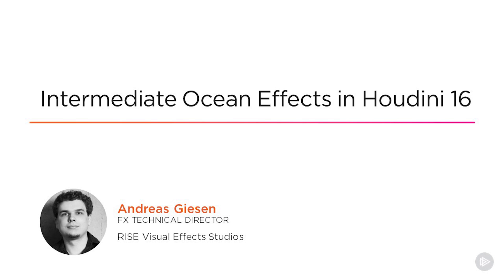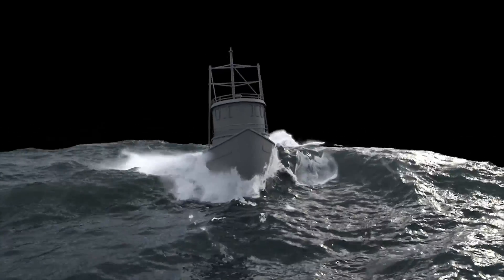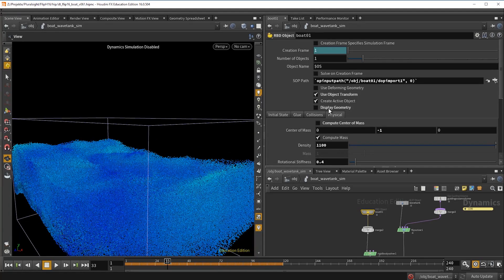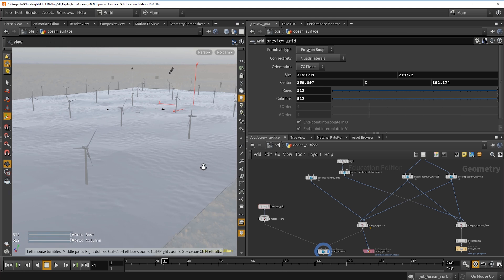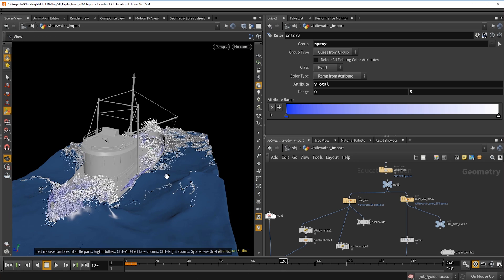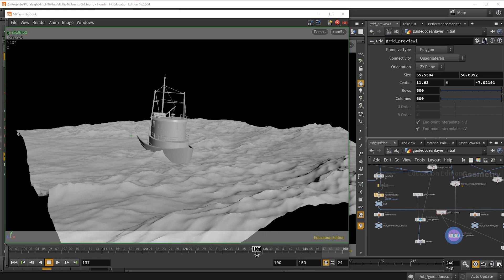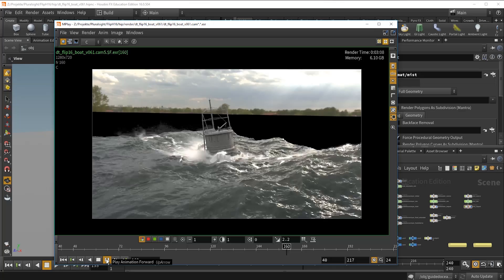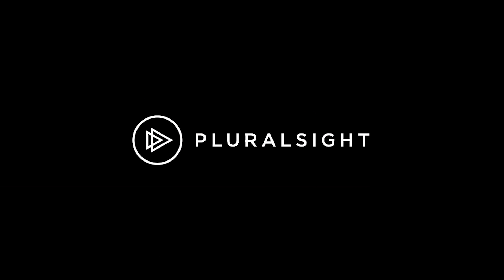New Course: Intermediate Ocean Effects - by Andreas Giesen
3 DAYS ONLY: -3-day

Large scale FLIP simulations and vast ocean effects have always been a challenge for visual effects artists, but with Houdini 16’s new ocean surface generation architecture it’s easier than ever to create large scale oceans complete with layered ocean spectra and foam and spray dynamics.

5,000+ creative and tech training courses unlimited and online.